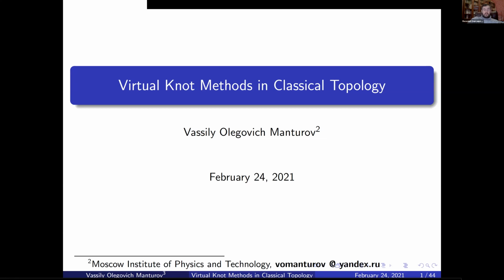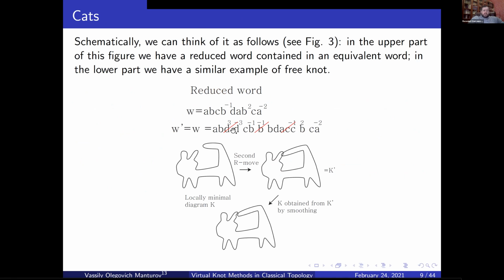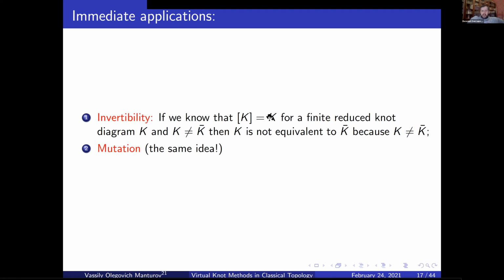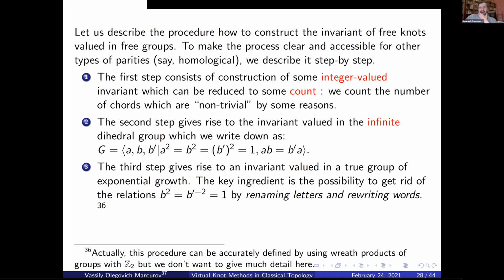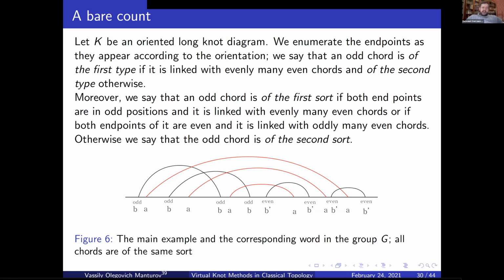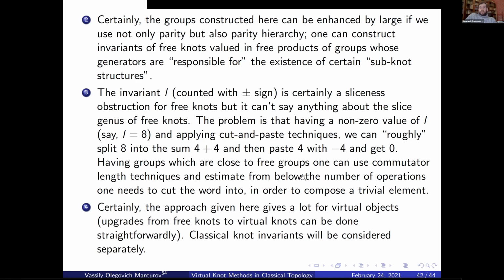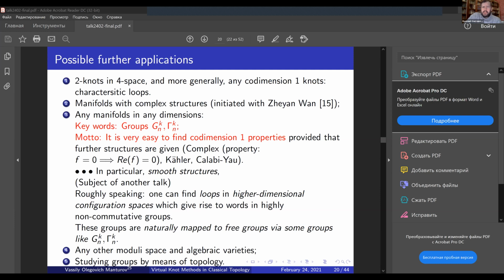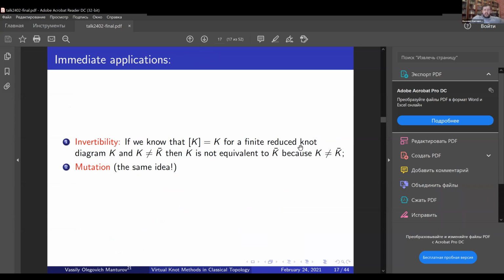24.02.2021 Virtual knot theory methods in algebraic topology -- V.O. Manturov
Virtual knot theory methods in algebraic topology
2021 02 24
Speaker:Vassily Manturov
Moscow-Beijing Topology Seminar
Abstract: The aim of the program is to make invariants of topological objects "non-commutative", make
them valued "rather in 1-homotopy than homology" and to look at "characteristic cycles
instead of characteristic classes". In this talk I discussed only a part of that program:
just for usual knots, but potentially we can take whatever non simply connected manifold
(or moduli space) to study it by using these methods.

The key examples come from virtual knot spaces where one can easily calculate
invariants valued in "pictures" (diagrams of virtual knots) which are quite similar
to free groups (from the point of view of unique minimal representative).

These pictures contain much more powerful information than "polynomial", "homological"
or even "categorified" invariants.

Such structures naturally appear whenever the moduli spaces of studied objects
possess "nice real codimension 1-subspaces" which is often the case.